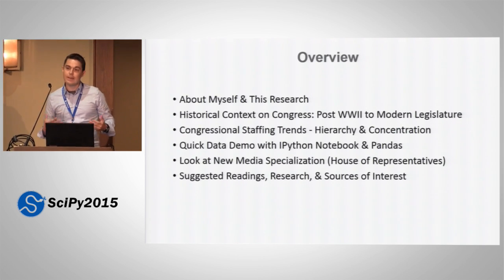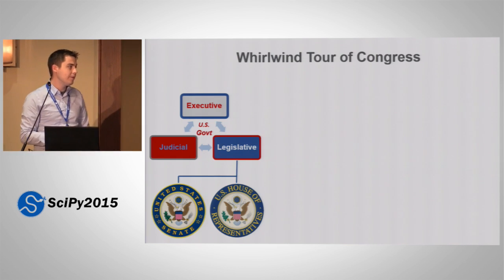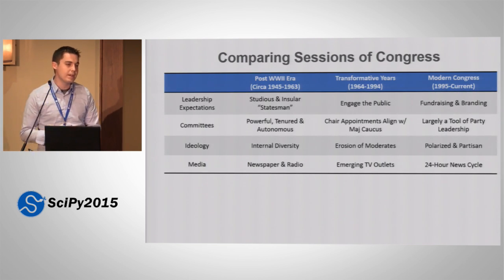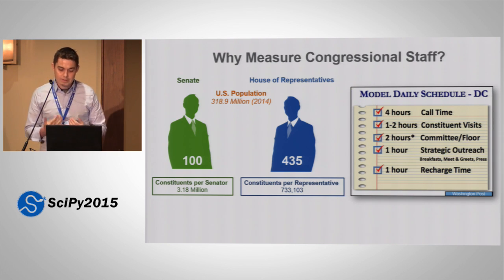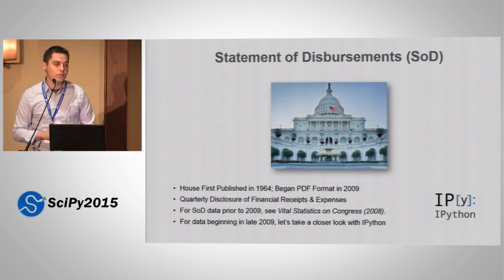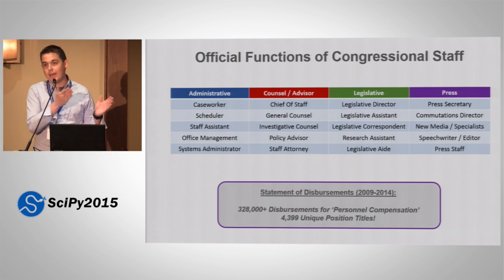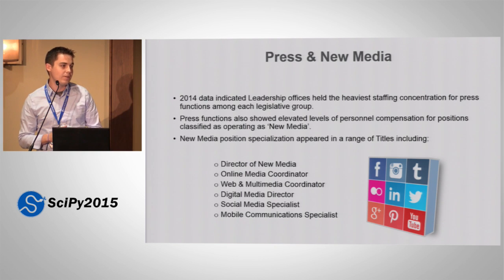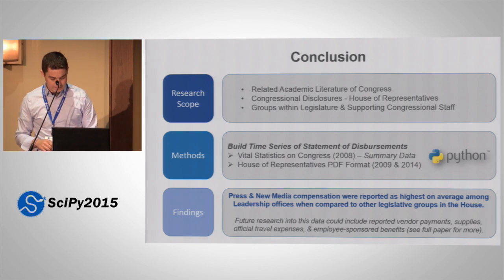Congress & New Media A Data Driven Study of Congressional Public Relations | SciPy 2015 | Brian Smi